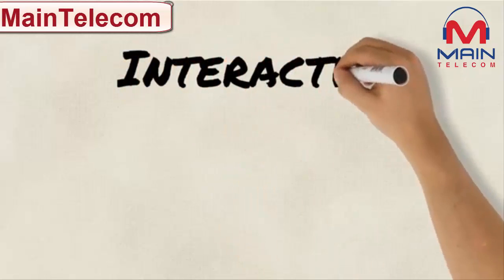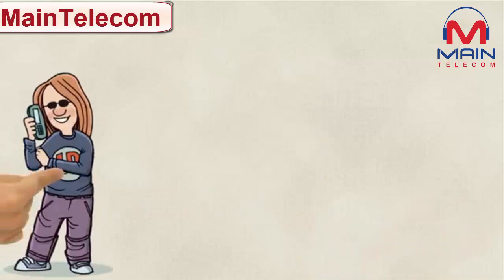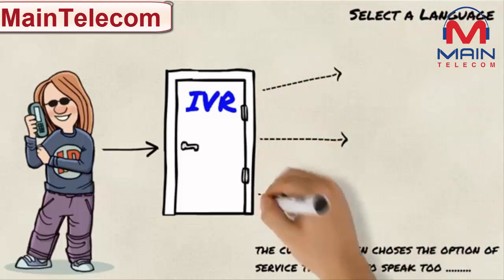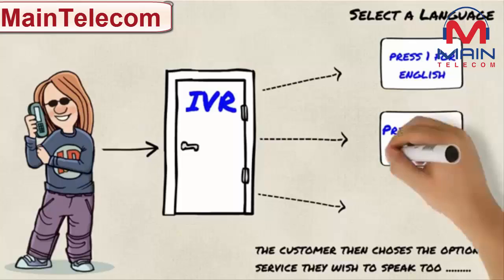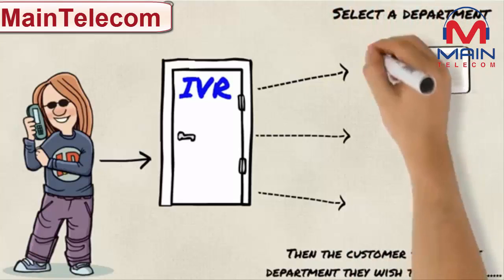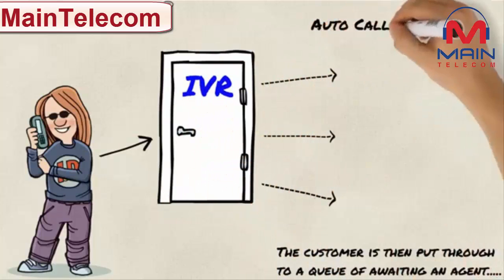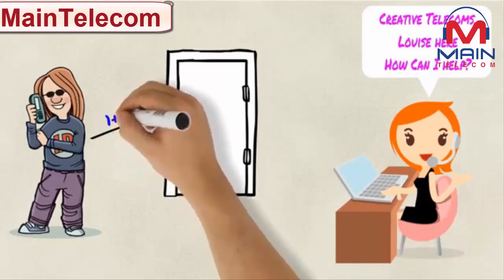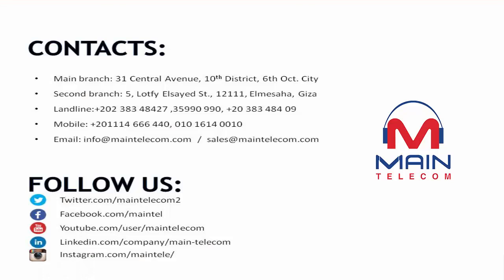Interactive Voice Response. (IVR system)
Main Telecom
31 Central Avenue,
10th District, 6th Oct. City | 12573